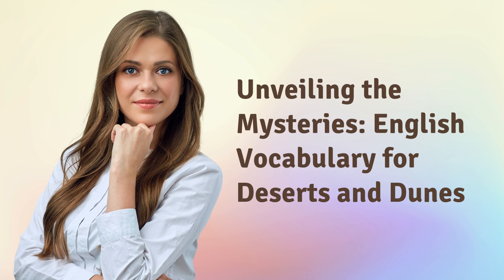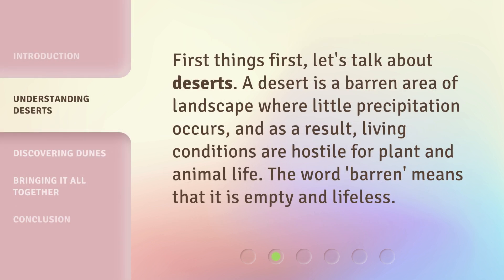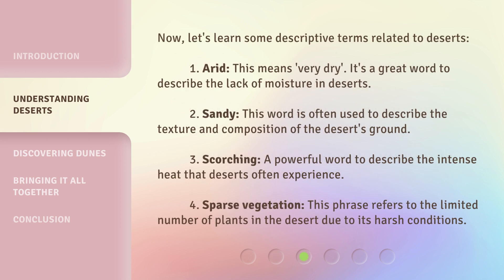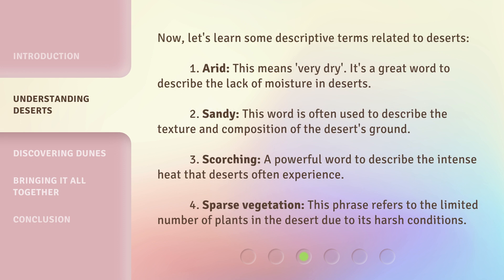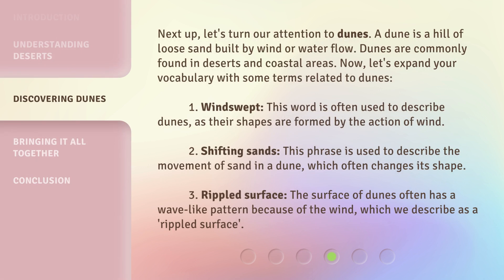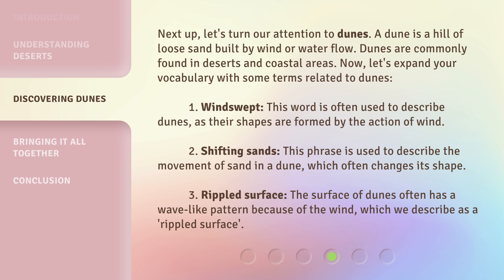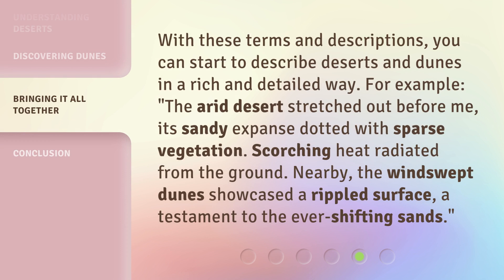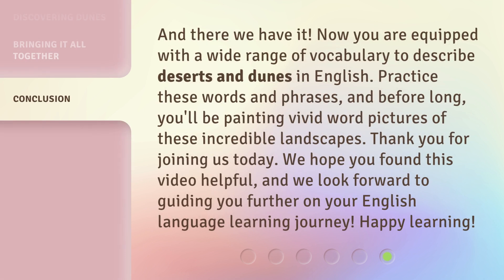Unveiling the Mysteries: English Vocabulary for Deserts and Dunes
Unveiling the Mysteries: English Vocabulary for Deserts and Dunes • Join us on an exciting journey to explore the captivating vocabulary of deserts and dunes. Learn key English words and phrases to accurately describe these extreme and fascinating landscapes. From arid deserts to windswept dunes, expand your vocabulary and enhance your understanding of these natural wonders.

00:00 • Introduction - Unveiling the Mysteries: English Vocabulary for Deserts and Dunes
00:34 • Understanding Deserts
01:34 • Discovering Dunes
02:23 • Bringing it all together